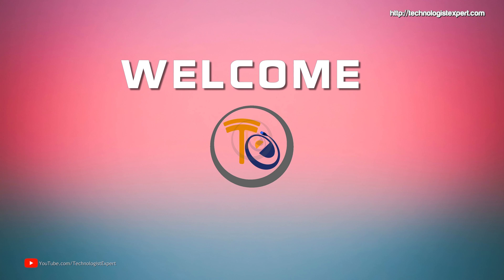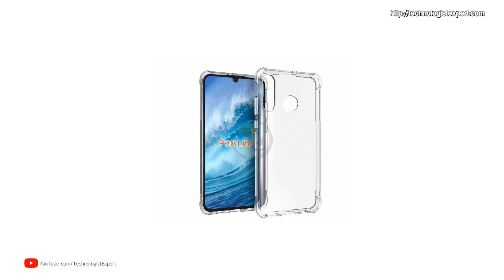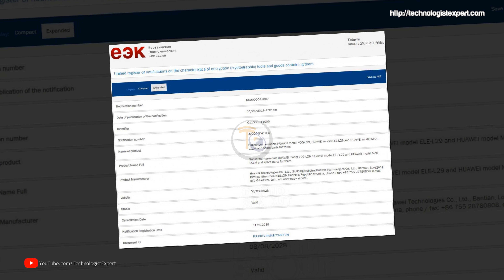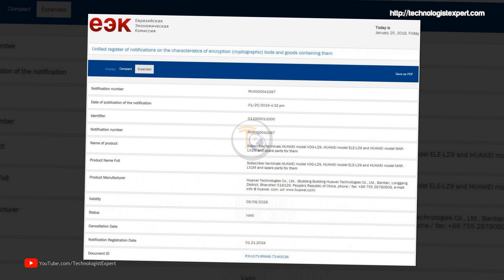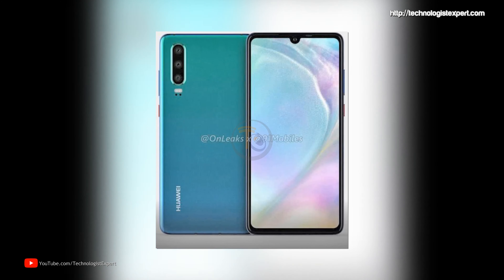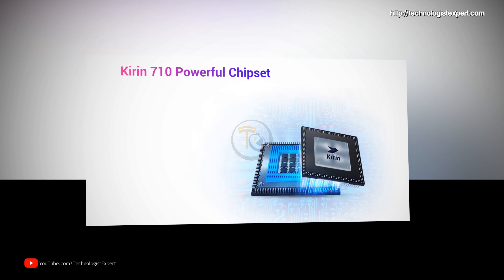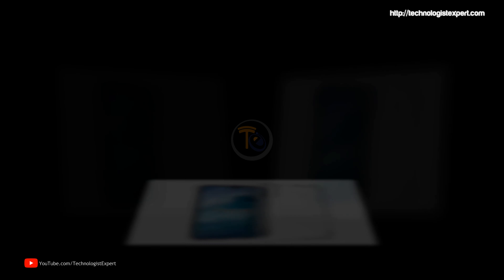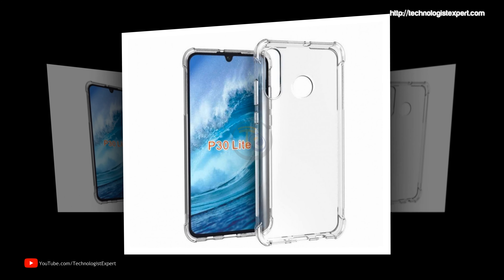Huawei P30 Lite - Leaks & News!!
The Huawei P30 Lite - Leaks & News!! The Internet resource DroidShout has published information about the characteristics of unannounced smartphone Huawei P30 Lite.

The Huawei P30 Lite will be equipped with a six-inch display with a resolution of 2312x1080 pixels, an aspect ratio of 19.3: 9, and a drop-shaped cut for a selfie camera.

The “heart” of the smartphone will be the Kirin 710 processor. The triple main camera will consist of sensors with a resolution of 20, 16 and 2 megapixels. The Huawei P30 Lite will not receive a under display fingerprint scanner - the biometric sensor will be located on the back of the smartphone and More

►Xiaomi Mi 8 Lite 4G Phablet Global Version Dual Rear Camera

★ASUS BEST SMARTPHONES
►ASUS ROG Phone 4G Phablet 8GB RAM Int. Version - BLACK